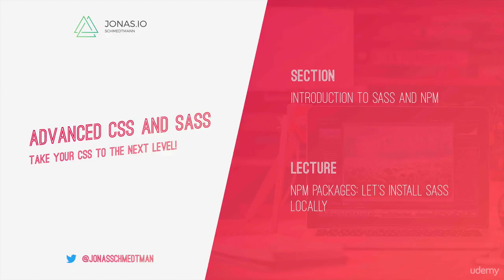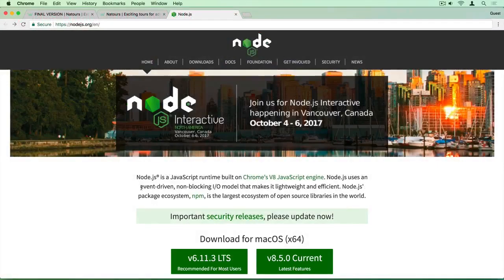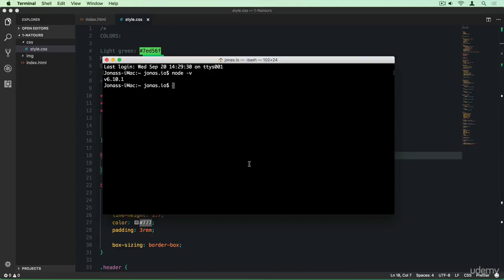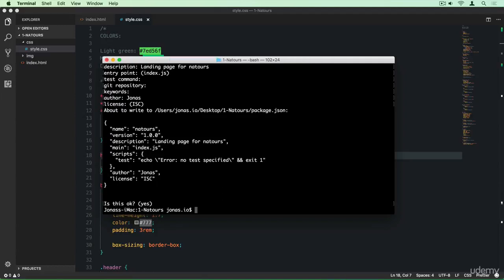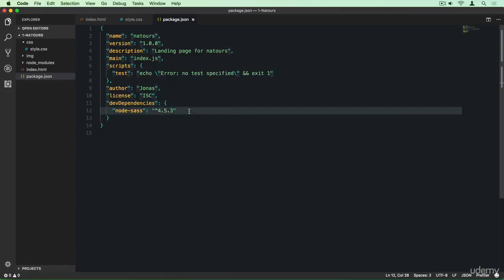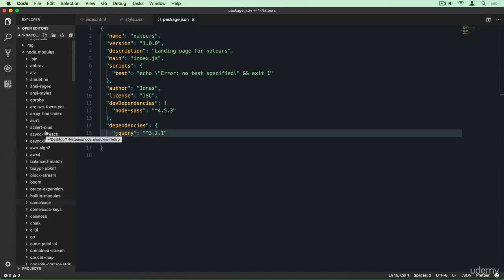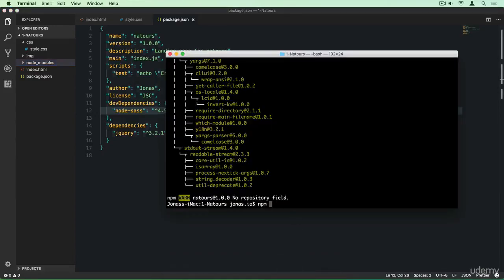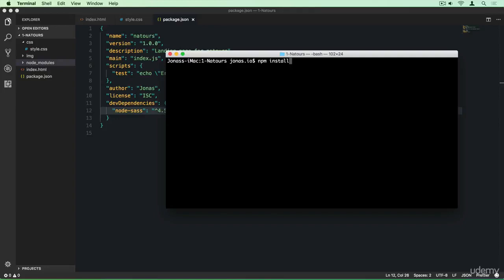027 NPM Packages Let's Install Sass Locally